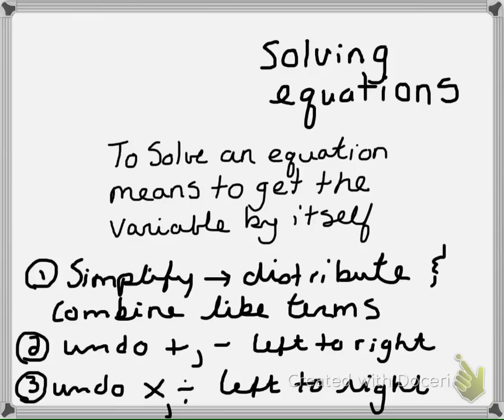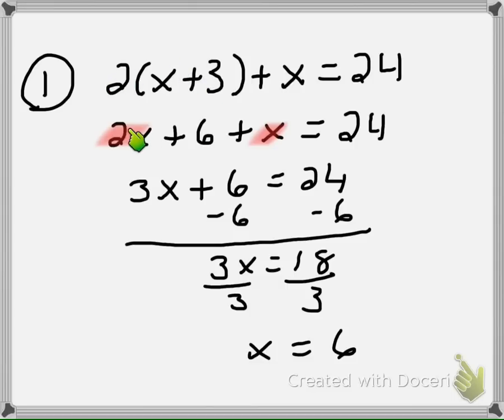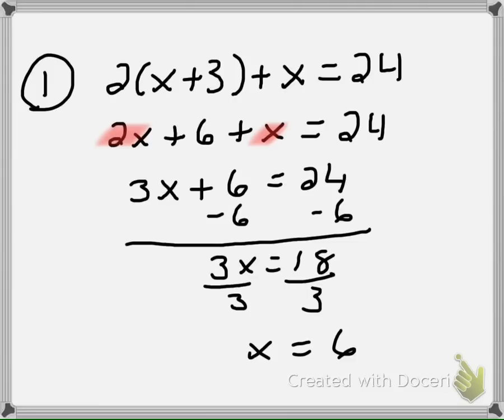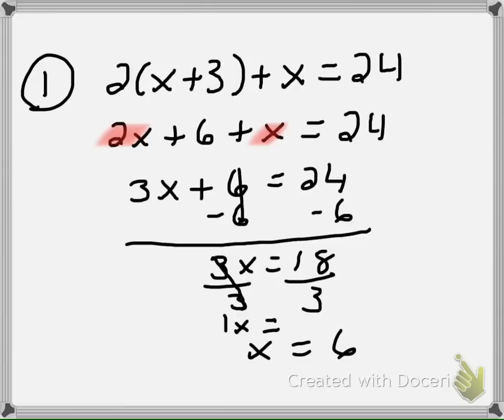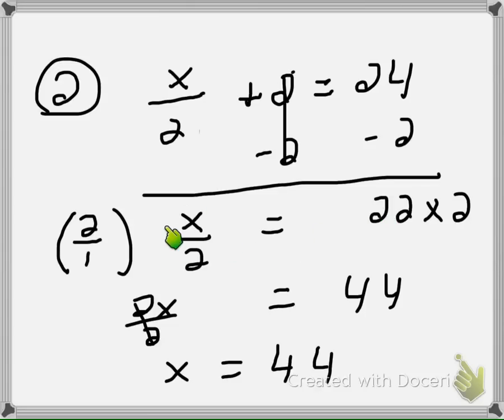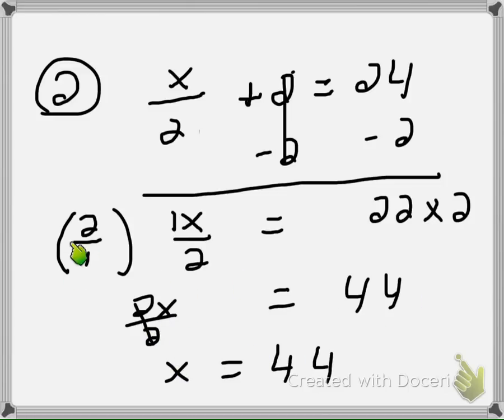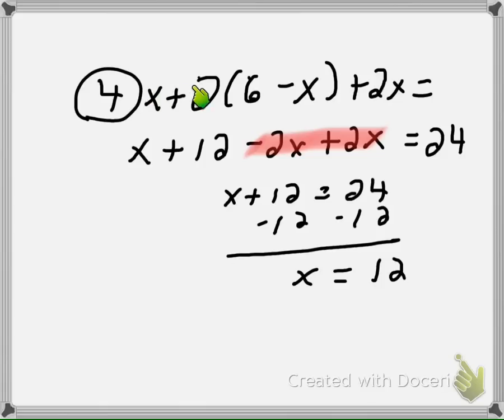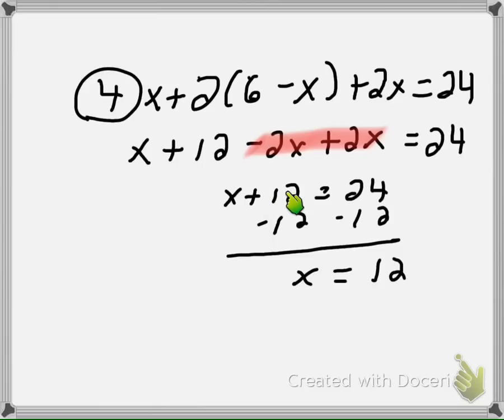solving equations 1